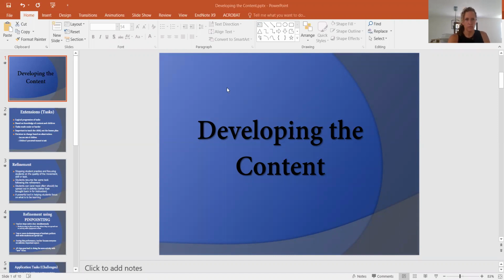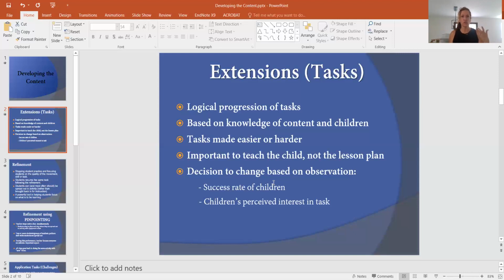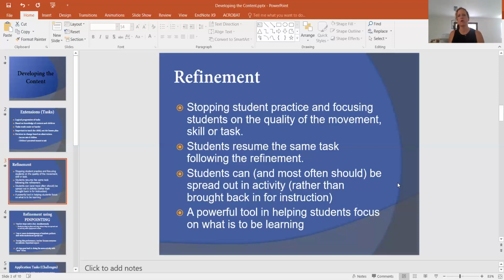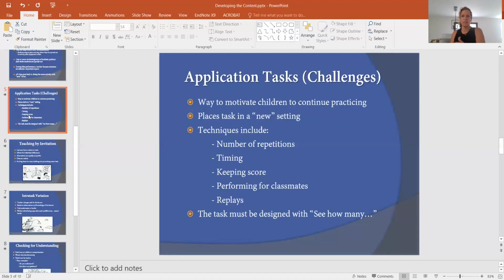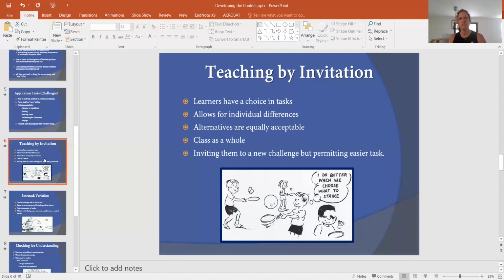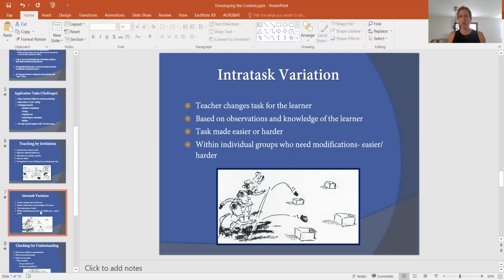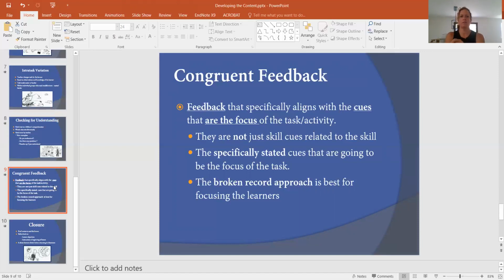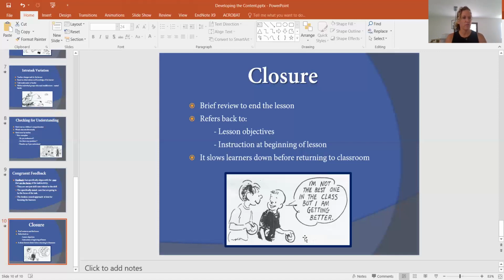DEVELOPING THE CONTENT incl ERA, fb, variations, closure - JKK